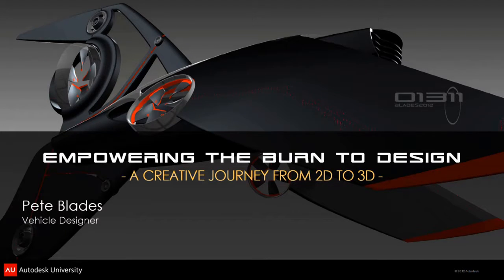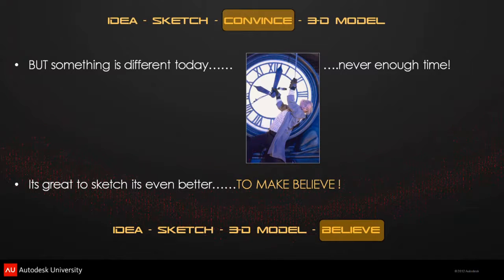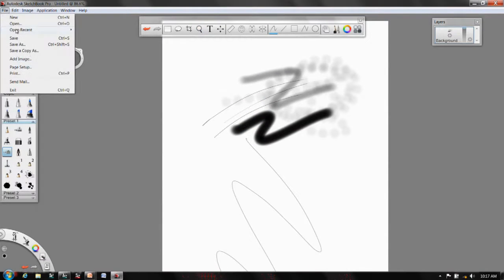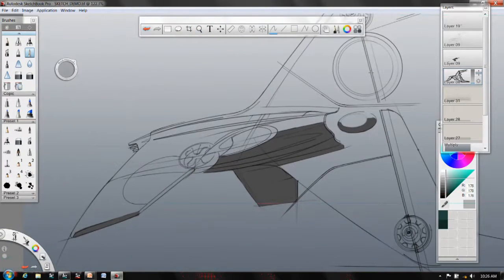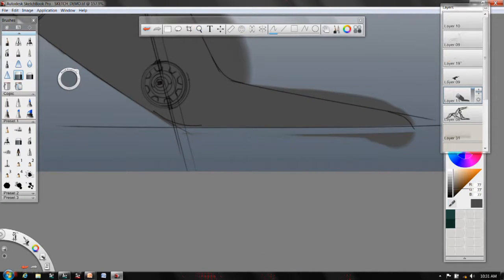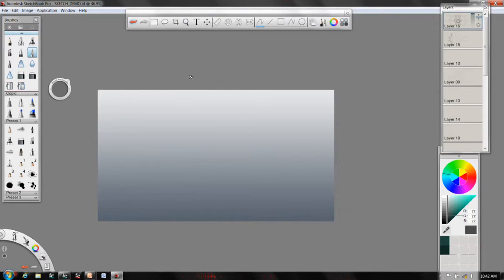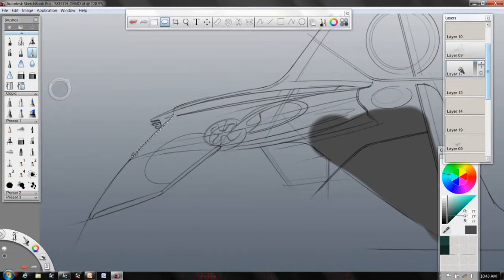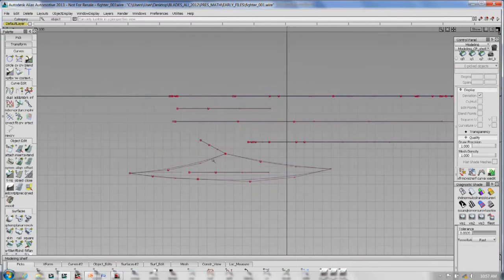MA3502 P EmpoweringtheBurntoDesignACreativeJourneyfrom2Dto3D Empowering the Burn to Design A Creativ